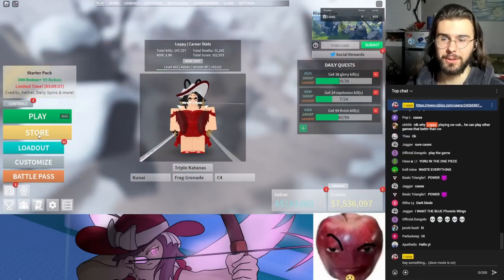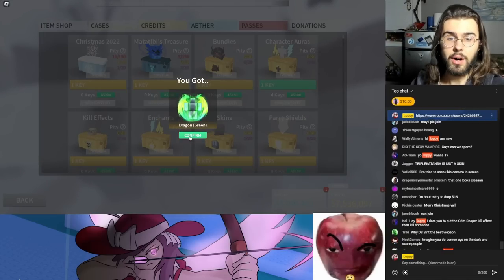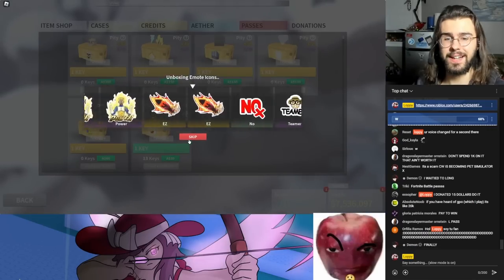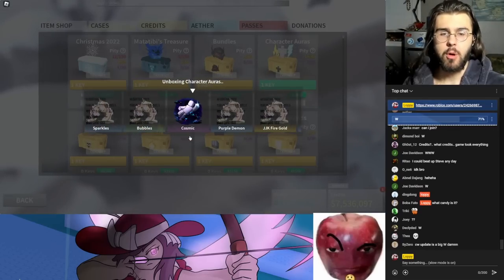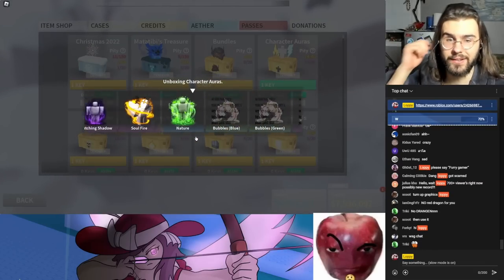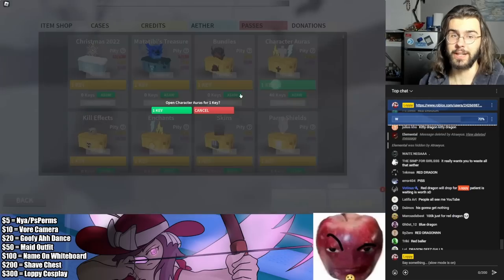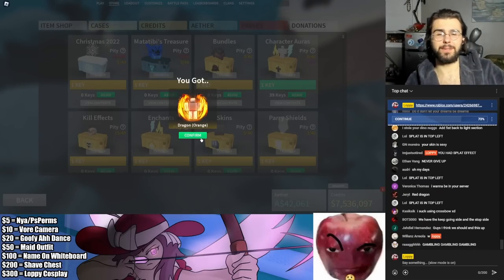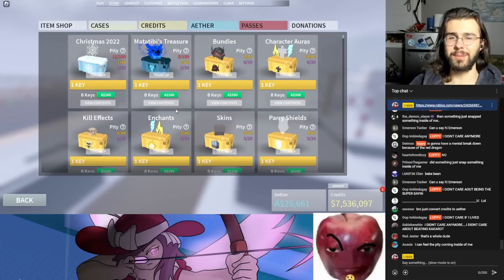I Spent ALL OF MY AETHER On The NEW CRATES.. | Combat Warriors Roblox